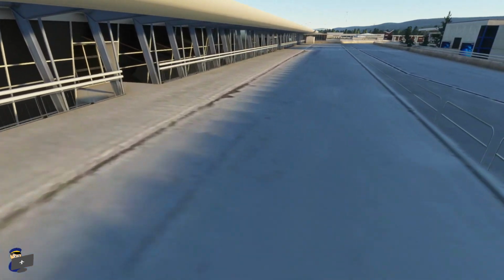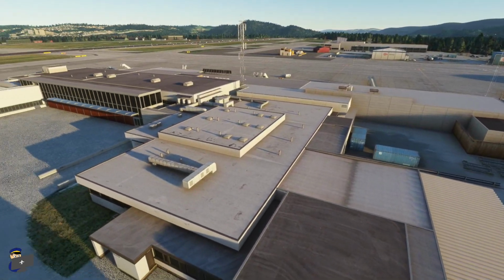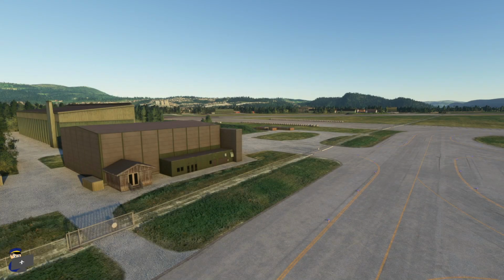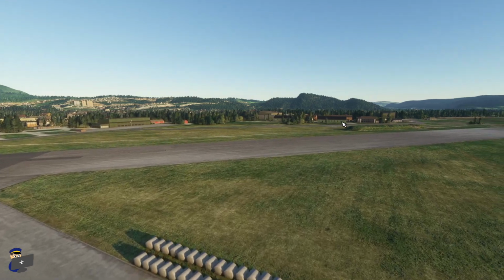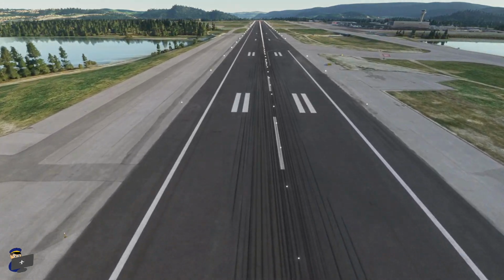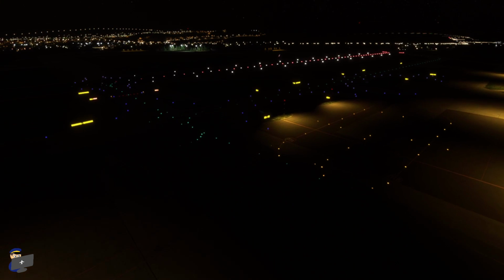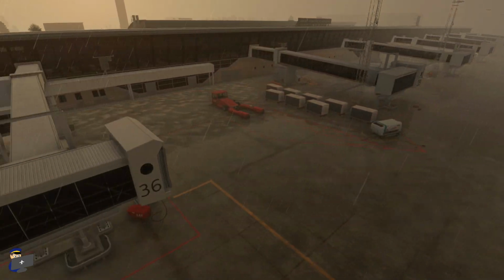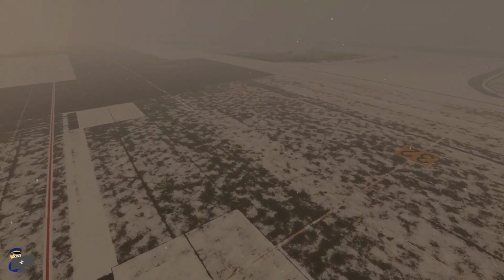MSFS 2020 | REVIEW: Aerosoft Trondheim-Vaernes scenery for Microsoft Flight Simulator 2020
A review of Aerosoft's Trondheim-Vaernes Airport scenery for Microsoft Flight Simulator, available to purchase

NB: There are no static aircraft included with the scenery. The ANA A320neo you'll see is from the livery megapack.

Since publishing this video, I've realised that it's not true that no airports' windows look tinted when lit up from inside in the sim - FSDT achieved this with Basel, and Airworthy Designs achieved it with St. Maarten to name but two.

00:00 - Runway 09 approach in the A320 NEO
02:33 - Daytime scenery tour
08:22 - Night lighting
10:00 - Rain
10:51 - Snow
11:42 - My opinion & conclusion

Find my reviews useful? You can donate to help me do more of them, if you'd like to!

SYSTEM SPECS
i7 8700k processor
32GB RAM